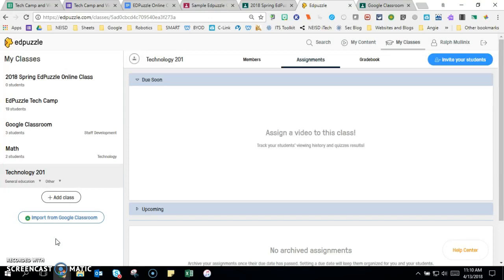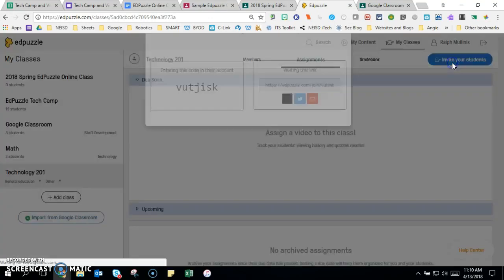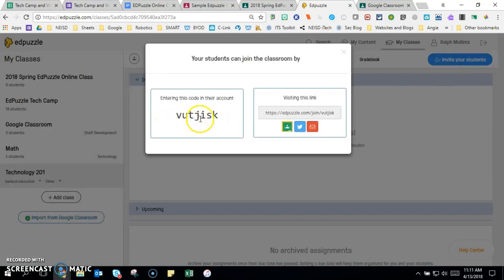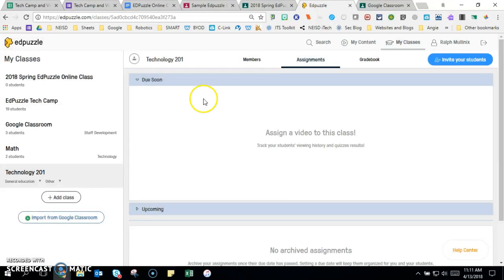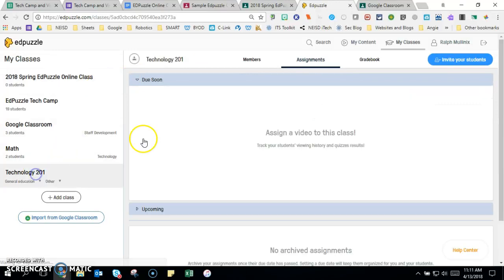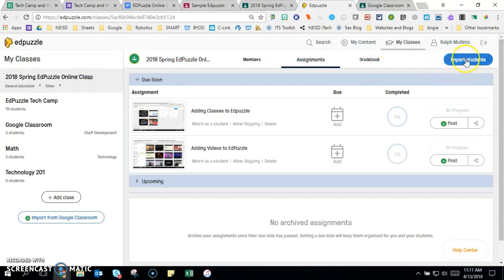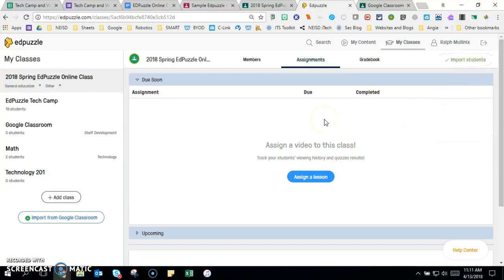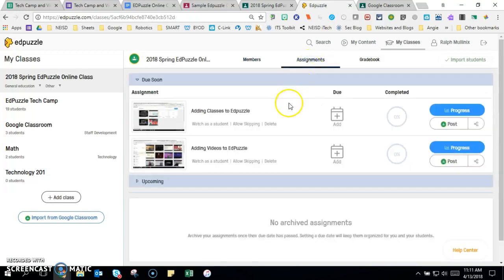Adding Students to Edpuzzle Classes